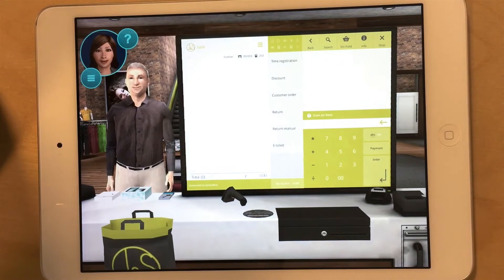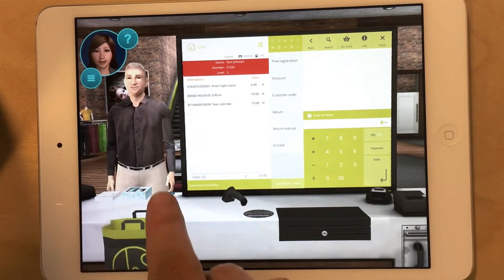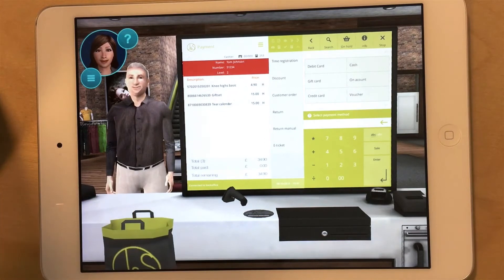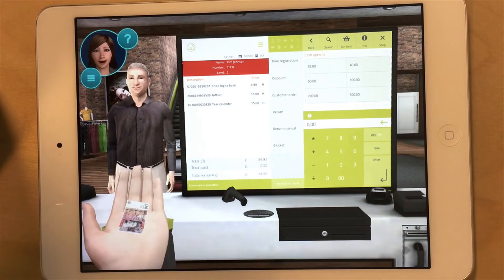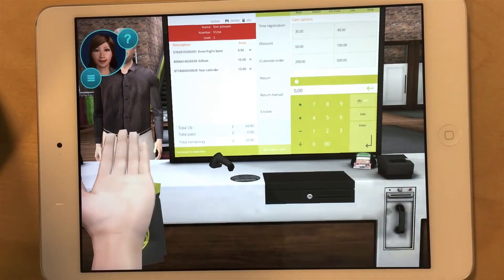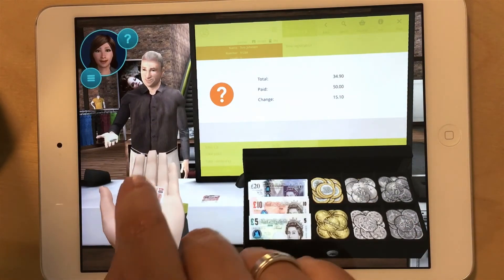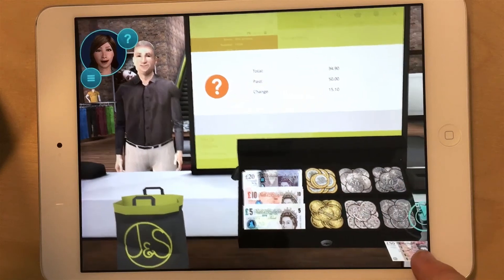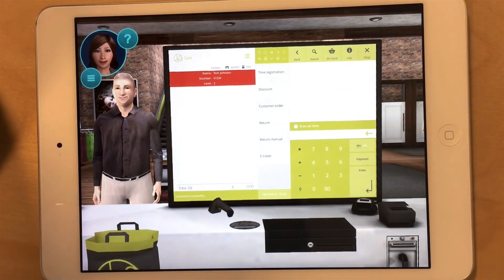Jutten Cashier Trainer Demo Tablet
The Jutten Cashier Trainer is made for mobile devices. Employees can play the Cashier Trainer game on their device of choice, mobile or desktop computer, switch between devices, online and offline and learn all the skills required for the job. Watch this video to see the Jutten Cashier Trainer demo on the tablet!